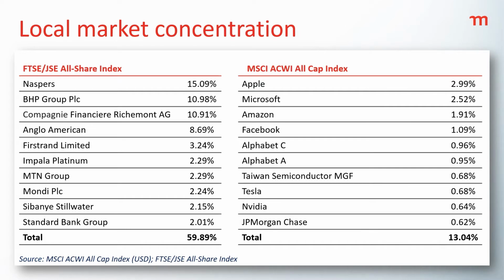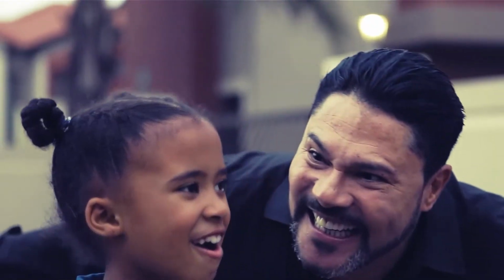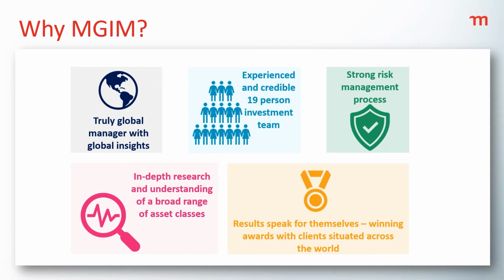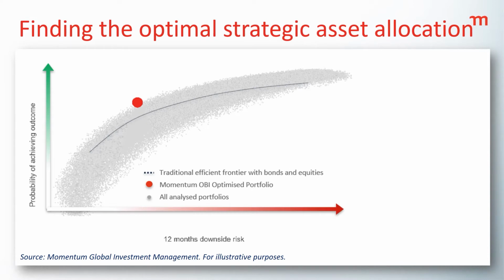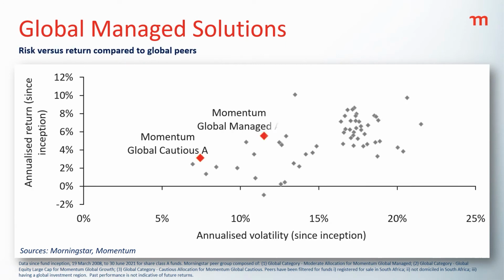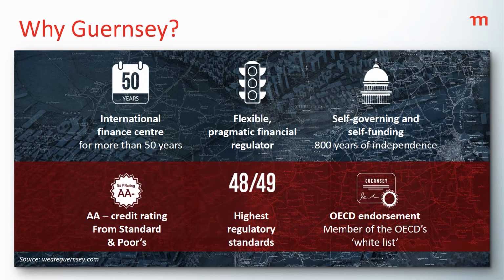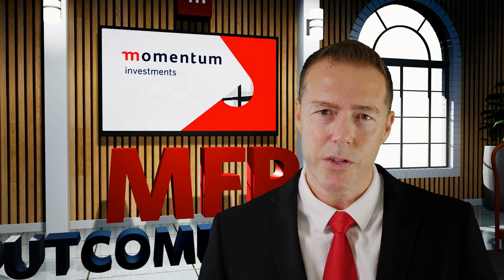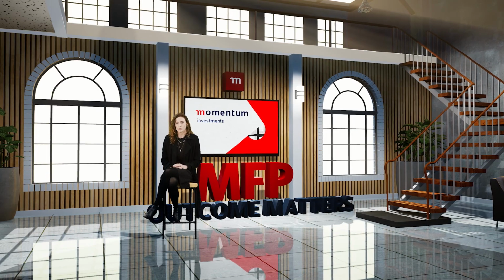MFP Outcome Matters event July 2021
At our MFP Outcome Matters webinar held on 29 July 2021, we announced that Momentum Financial Planning has joined forces with Momentum Investments’ UK-based investment business, Momentum Global Investment Management (MGIM), to provide our financial advisers with a truly global investment offering that fits directly into the MFP investment planning philosophy.